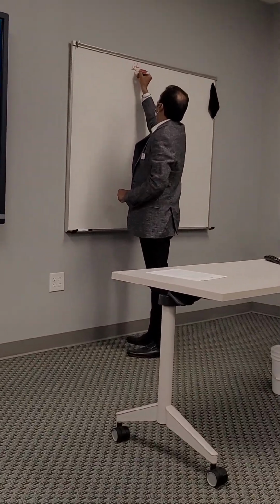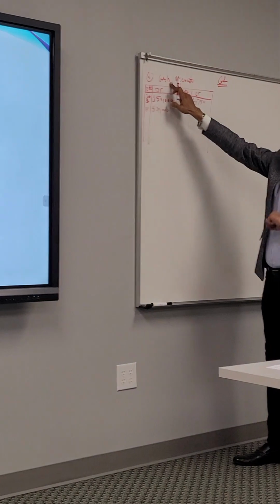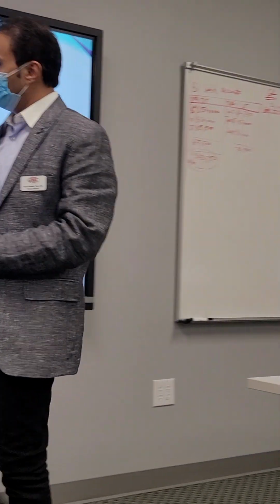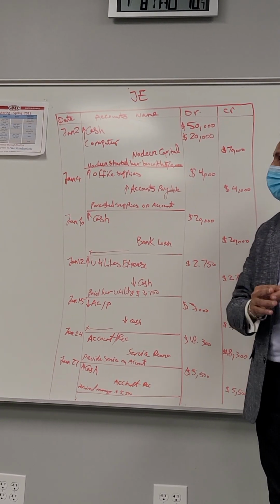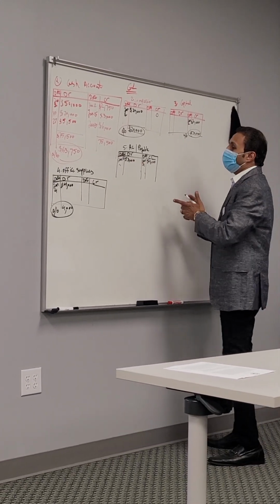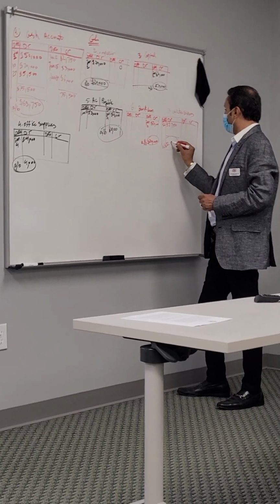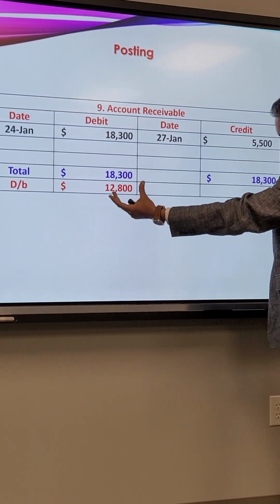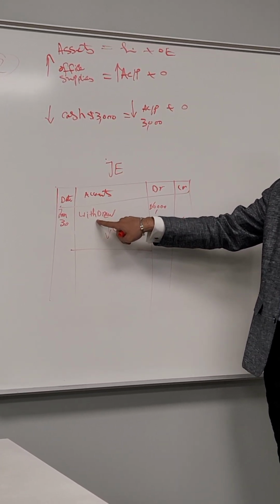General Ledger Account 1